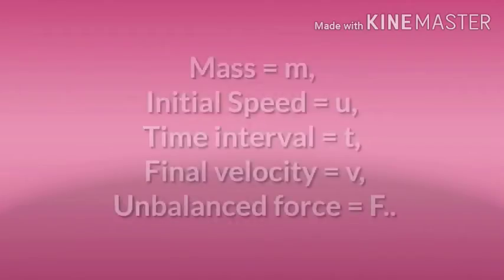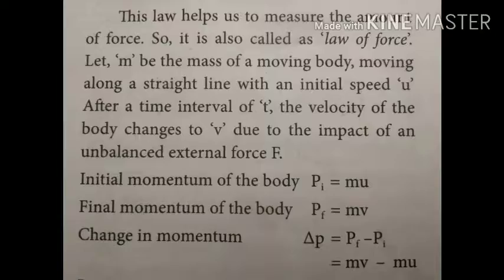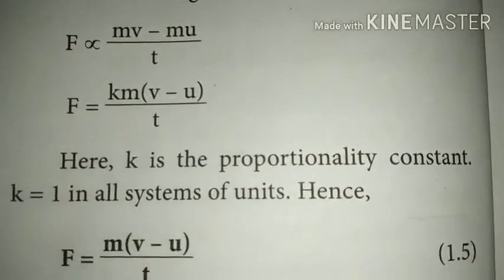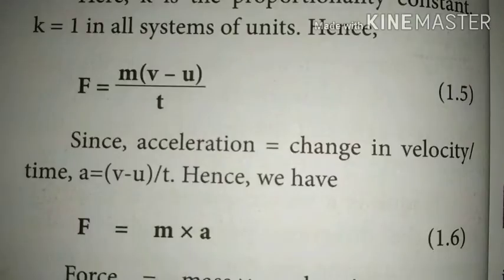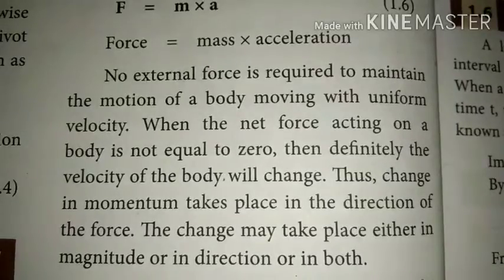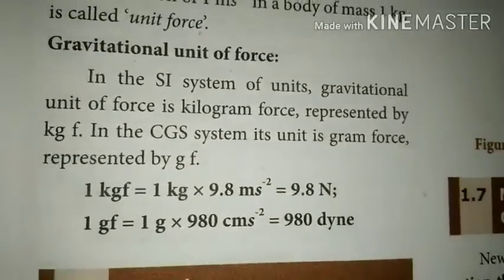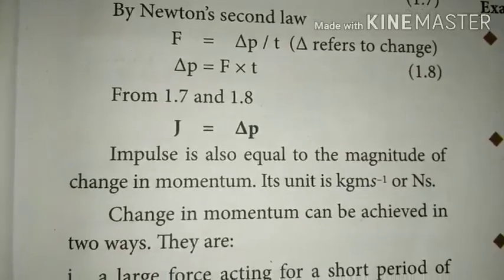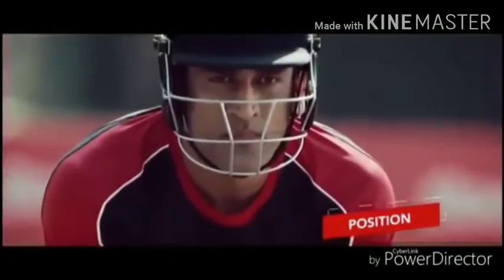10th Std Science, Physics Lesson 1.(5)